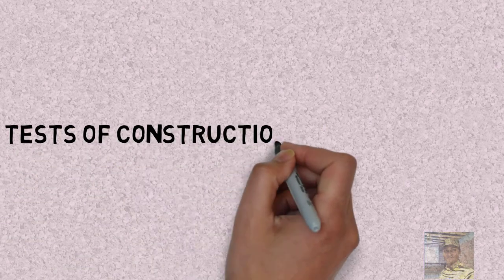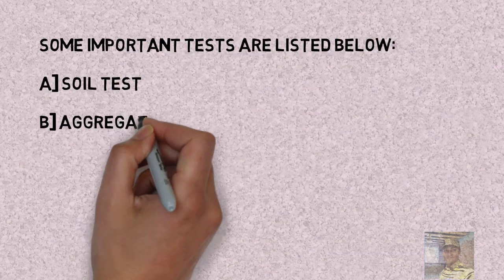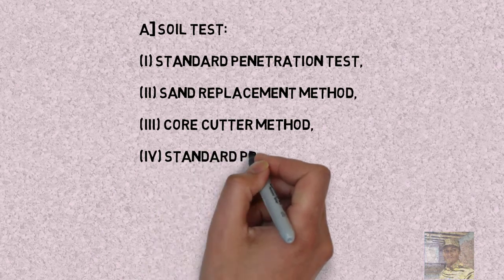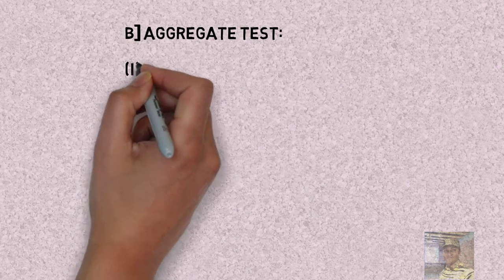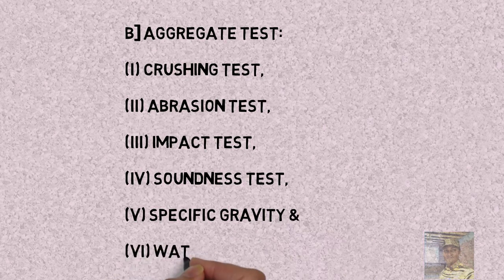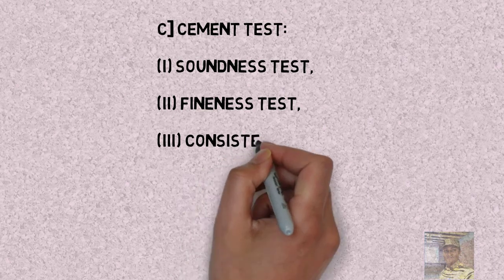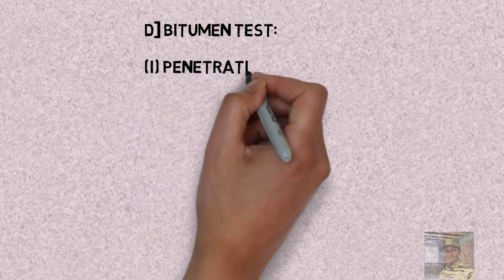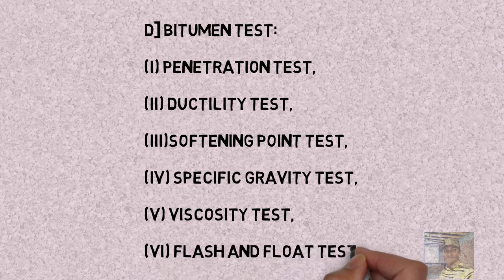civil engineering material testing | test of construction materials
A Good Civil engineer must know these tests to ensure quality of work.
Some important Tests are Listed below:
a] Soil Test:
To know the classification of soil following test are required
Standard Penetration Test, Sand Replacement Method, Core Cutter Method, Standard Proctor Test, Compression test, Triaxial Shear test, Permeability Test.
b] Aggregate Test:
In order to decide the suitability of the aggregate for use in construction, following tests are carried out Crushing test, Abrasion test, Impact test, Soundness test, Specific gravity and water absorption test.
c] Cement Test:
The following tests are conducted on cement in the laboratory are as follows:
Soundness Test, Fineness Test, Consistency Test, Setting Time Test, Specific gravity Test, Strength Test.

d] Bitumen Test:
The following tests are usually conducted to evaluate different properties of bituminous materials
 Penetration Test, Ductility Test, Softening point Test, Specific Gravity Test, Viscosity Test, Flash and Float Test.
e] Concrete Test:
The following test is carried out good quality concrete
Slump Test, Compressive Strength Test, Water Absorption Test.

Industrial Steel Building Design by using Staad Pro V8i Software For Beginners

construction materials for civil engineering

construction materials testing

construction materials

material testing

soil testing for construction

and important tests civil law

building materials civil engineering

civil engineer

civil engineering materials

construction materials and testing

important tests civil law dr hosseini